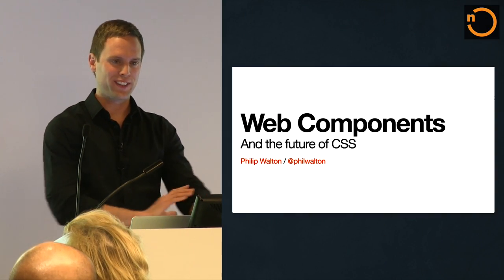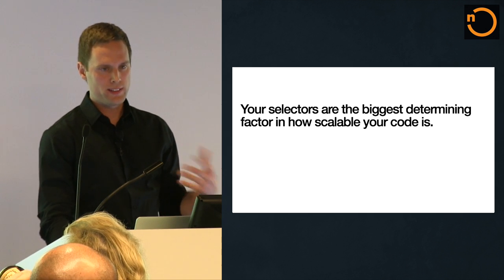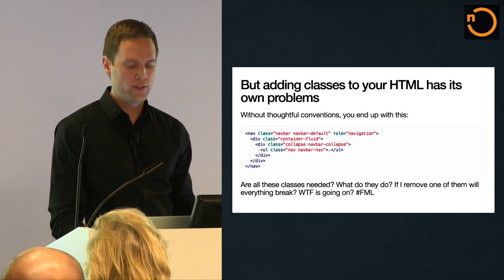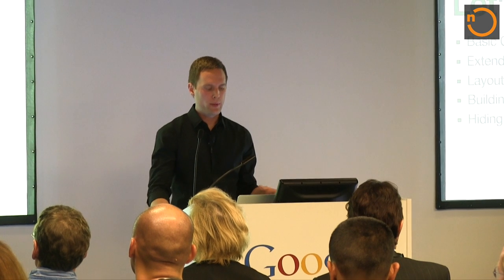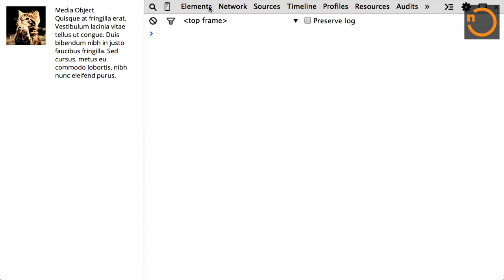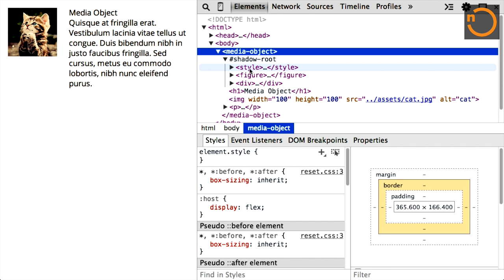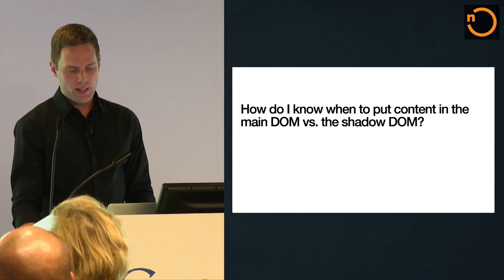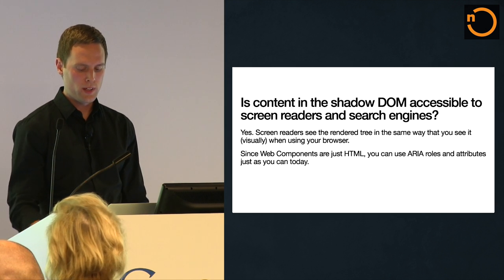Web Components & the Future of CSS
CSS is what got Philip Walton into web development. When he found out about Web Components, a light bulb went off and he started to think about how these tools were going to make writing CSS so much better. This talk at is about those things.